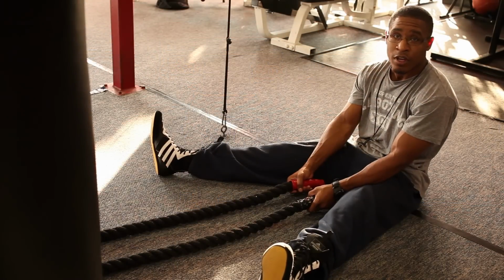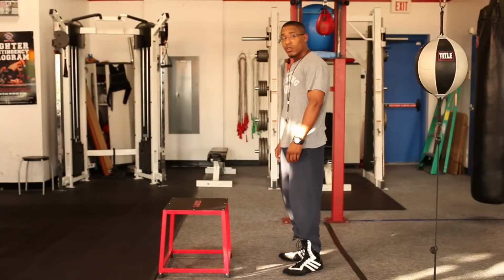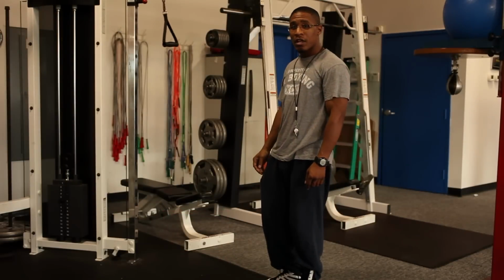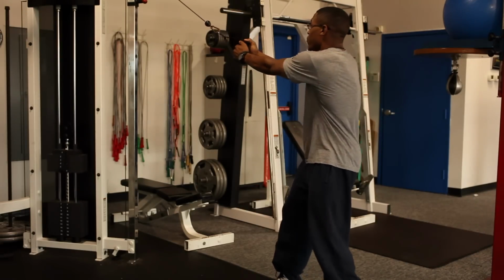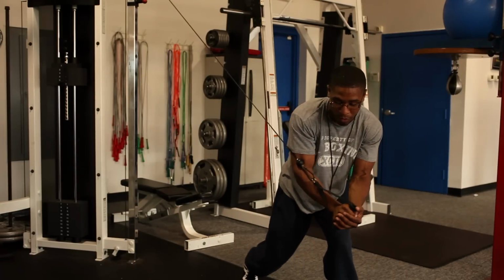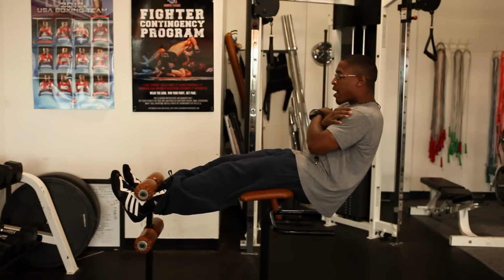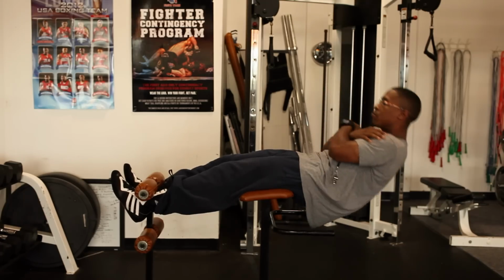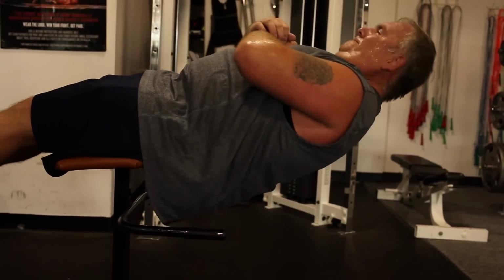Jackhammer Fitness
This new video demonstrates a cardio core workout with one of Lonnie's clients at Jackhammer Fitness.